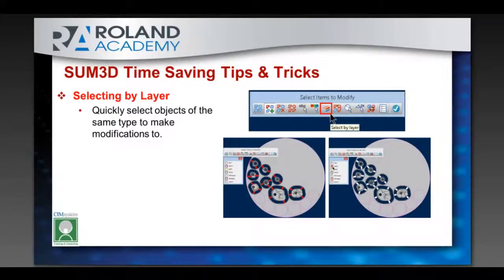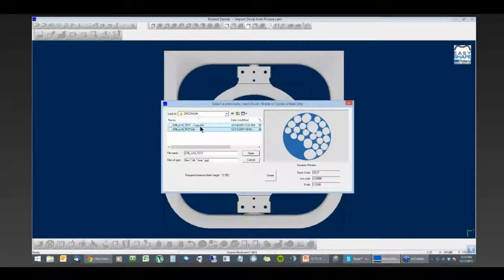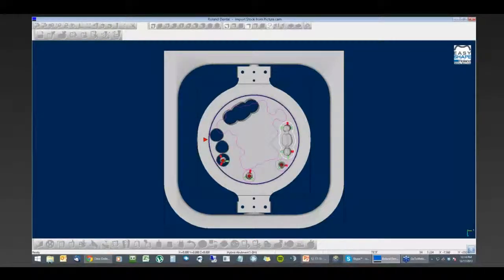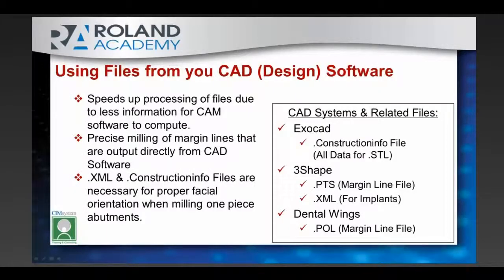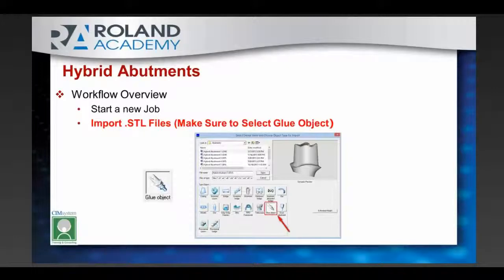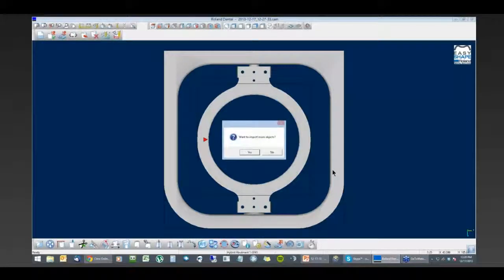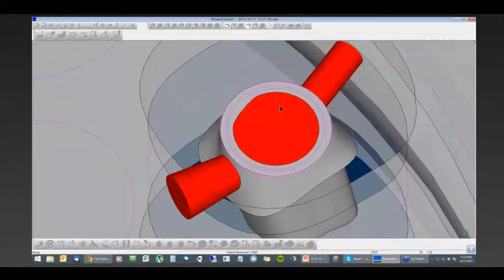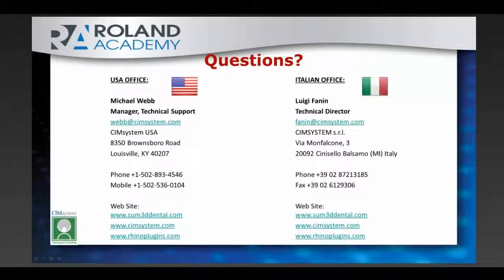Σεμινάριο εκμάθησης για το SUM3D CAM